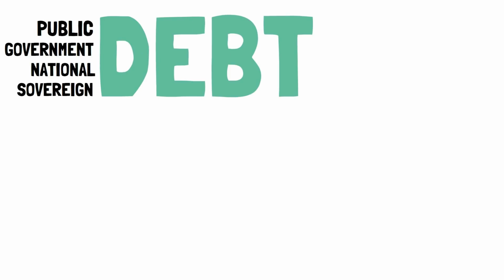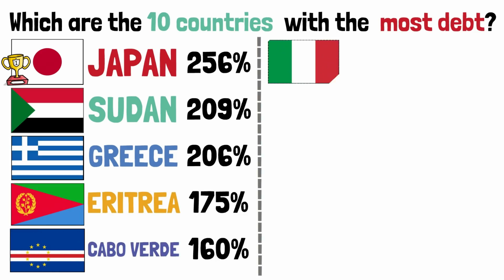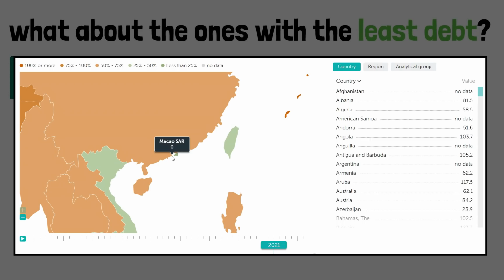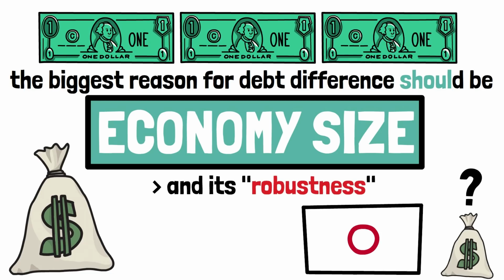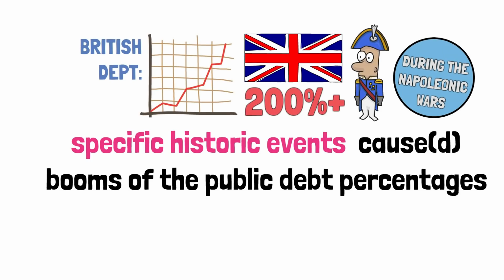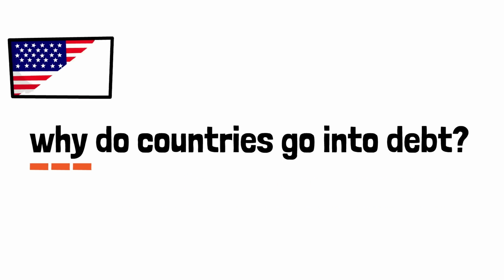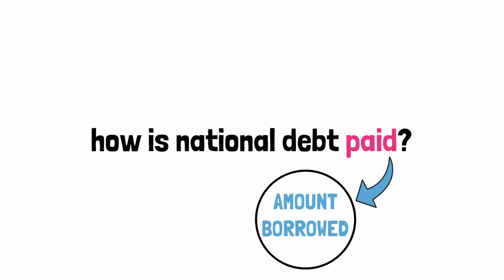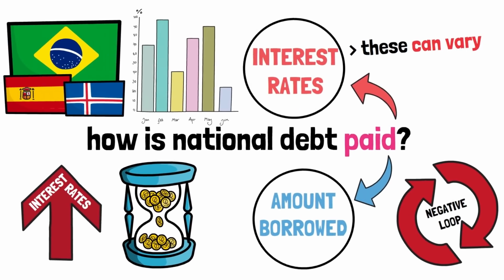Which Countries Have The Biggest National Debt?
▶TIMESTAMPS:
Intro - 0:00
What is Public Debt - 01:04
10 Countries with the Most Debt - 02:28
MorningBrew - 03:17
World Overview - 04:17
Countries with the Least Debt - 05:05
Debt Evolution from 2001 to 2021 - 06:38
Debt Evolution from 1995 to 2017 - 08:44
Debt Prediction until 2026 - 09:13
The case of the U.S. - 09:33
The case of Japan - 10:09
The case of Portugal - 10:47
The case of Italy - 11:02
Why countries go into Debt - 11:44
How National Debt is paid - 12:05
Summary - 12:58

Special mention to my patrons: Richard, Jeseenya, Francis, Edward, Stephen, MiFE, Rpgkillerspace, Wilhelm, Roland, Rami, Juan, Bruno, Albert, Lastmatix, Kalvin, Francisco, Tom, 43rpak, Chet, Ryan Keith, ou_lyss, Borton, Ryan McMurry, Pete, Cesar, Hendrick.